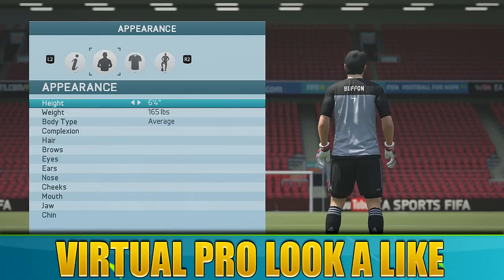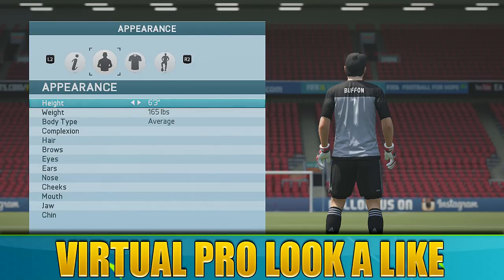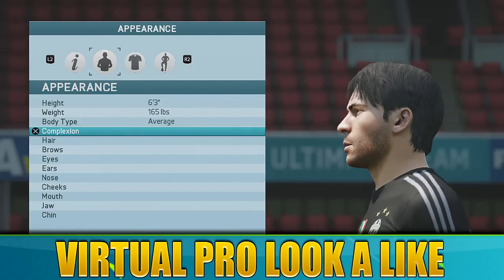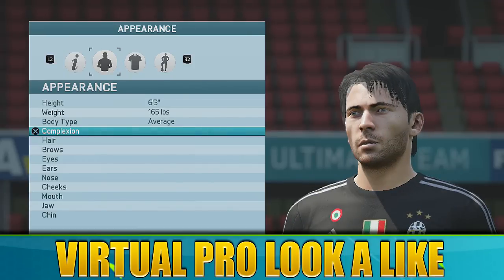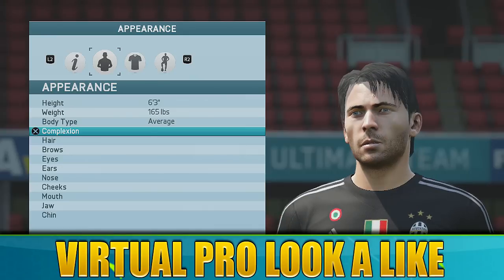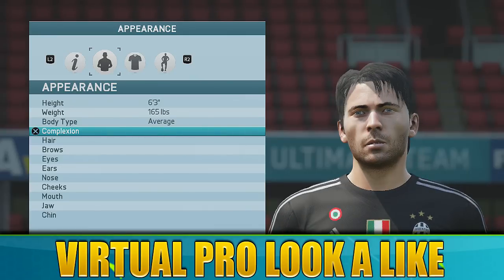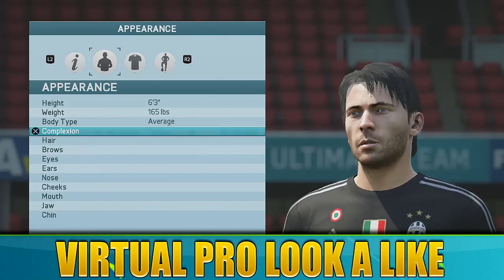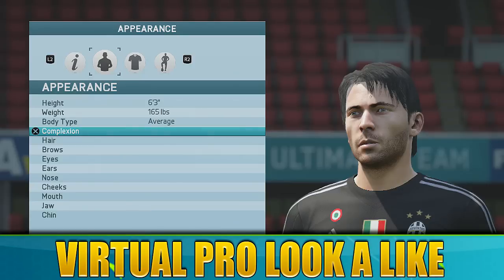FIFA16 | VIRTUAL PRO LOOK A LIKE | GIANLUIGI BUFFON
Alright guys,
Blanchy is back
With ANOTHER fifa16 look a like